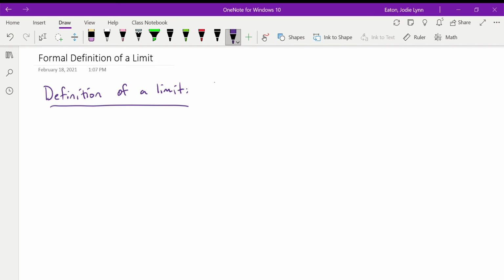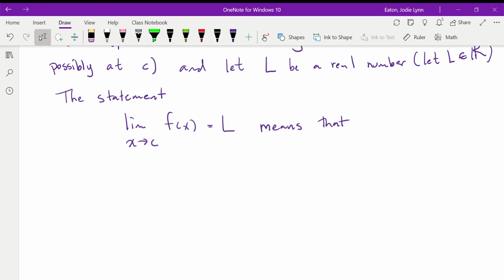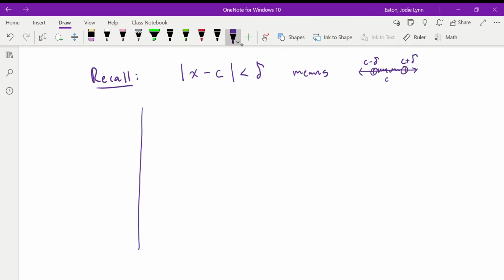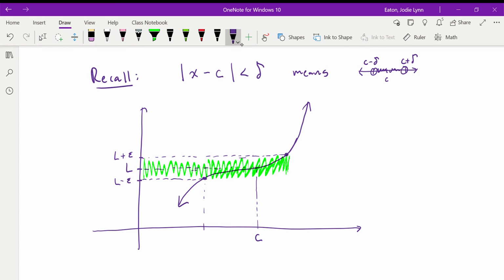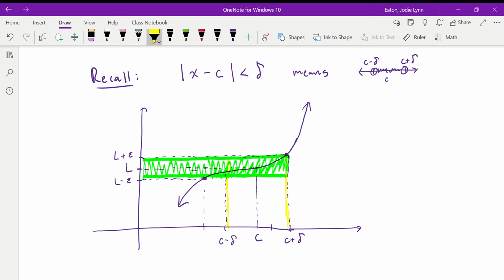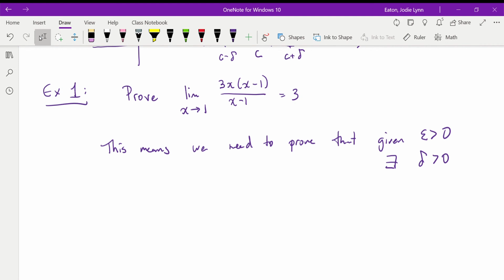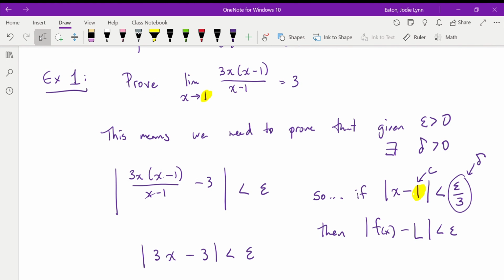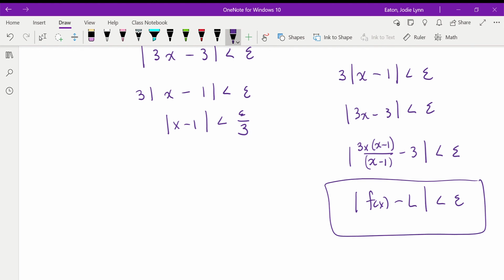Lesson 9 - Formal Definition of a Limit ** Not on the test :-)